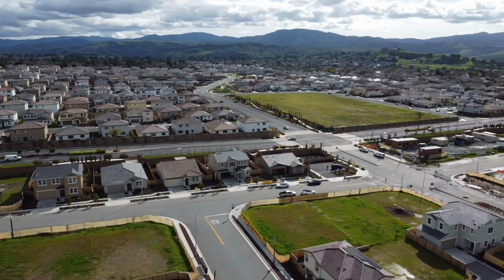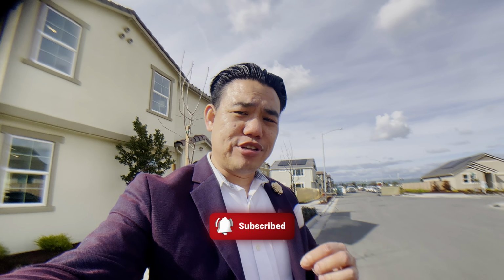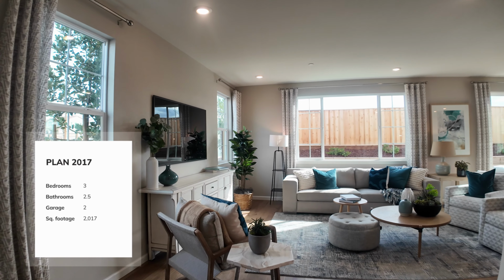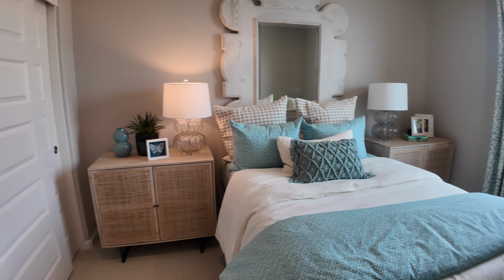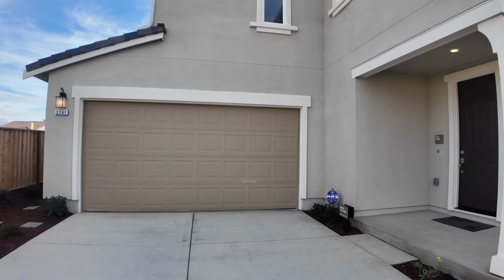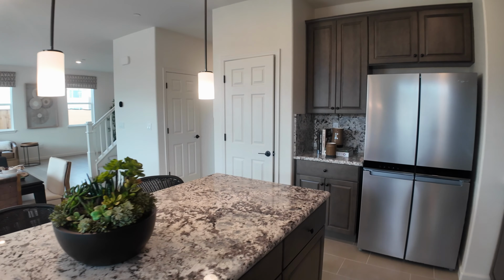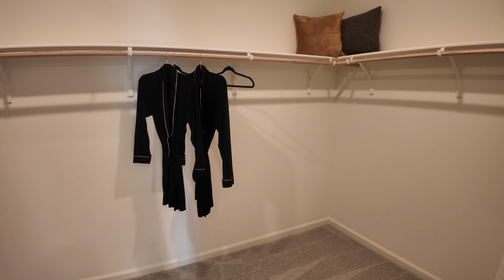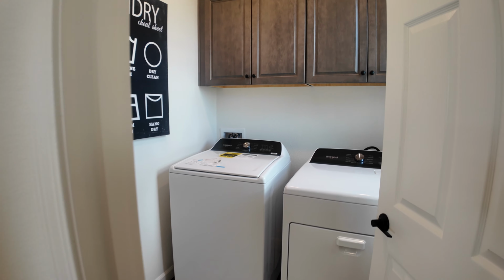Cheapest New Construction Single Family Homes Near the Bay Area? | Brighton at Fairview by KB Homes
Welcome to my latest video tour where we dive into a Hollister new construction community to explore Brighton at Fairview. We're showcasing 2 of the largest model homes. This way I can represent you and get you the best deal possible!

Prices start at $725K

Spencer Hsu is a Bay Area Real Estate Agent, a Residential, New Home Construction and Relocations specialist with eXp Realty LLC. Serving the entire Bay Area. He aims to help busy professionals in the Bay Area find their dream homes by leveraging tech, data and local insights.